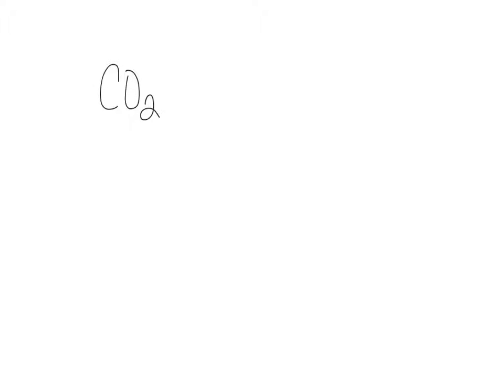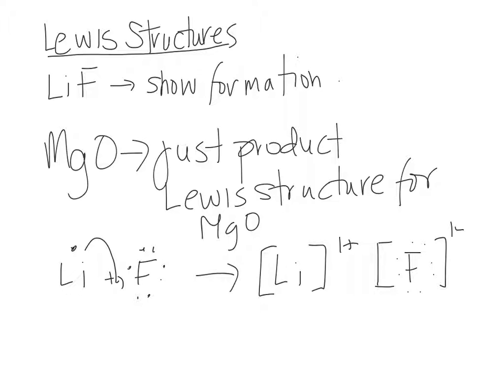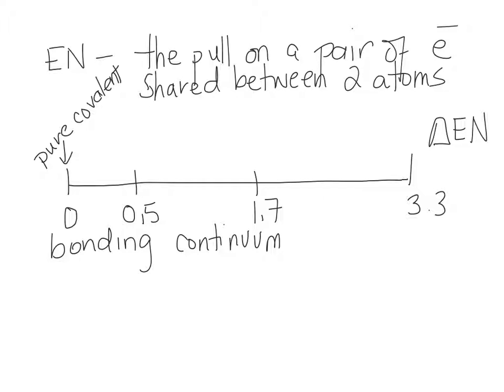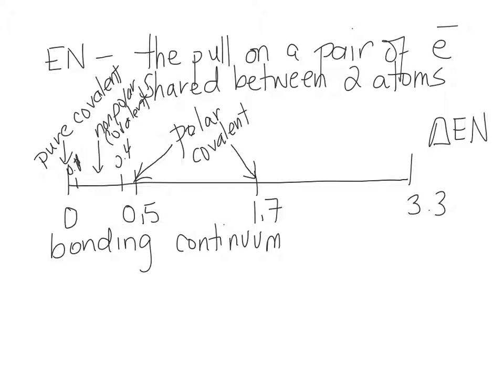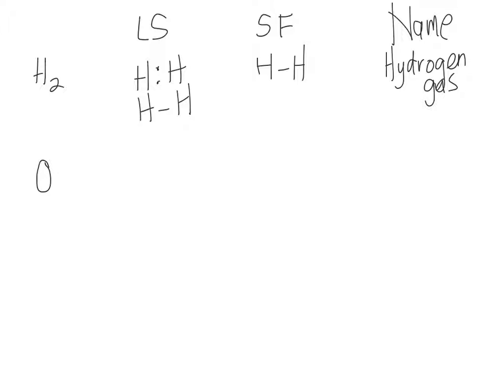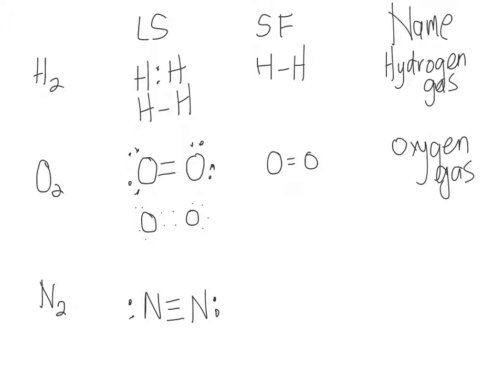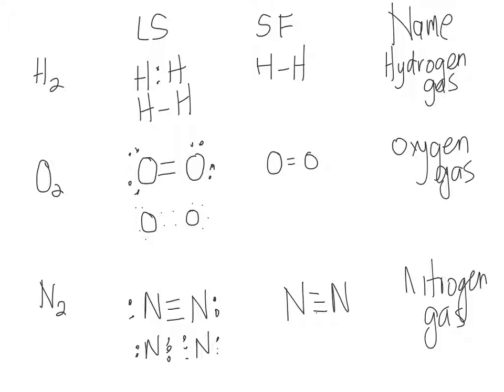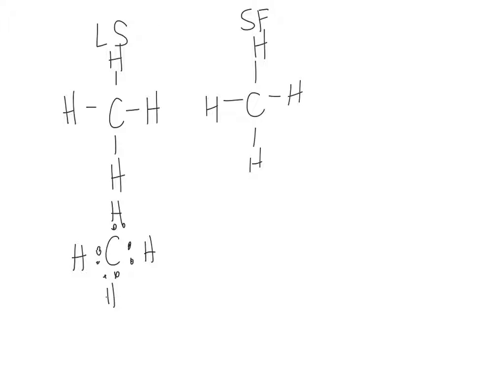intro to covalent bonding